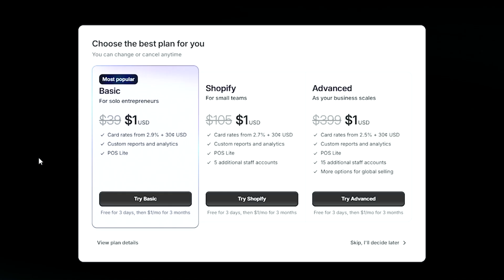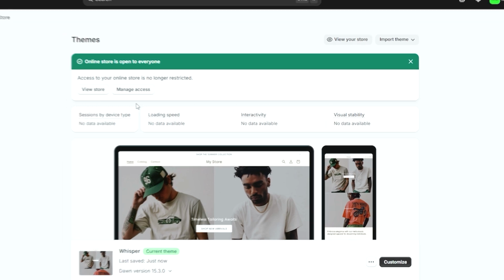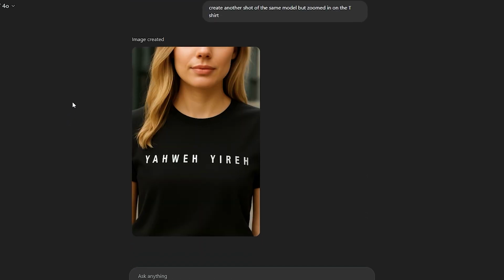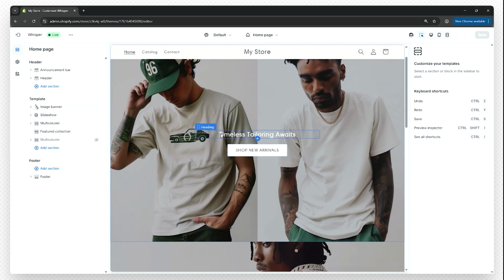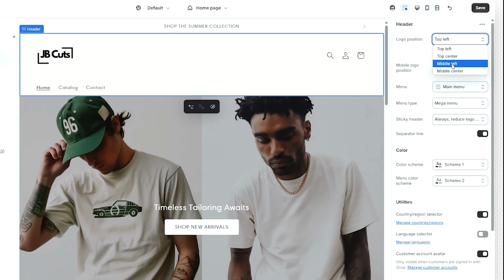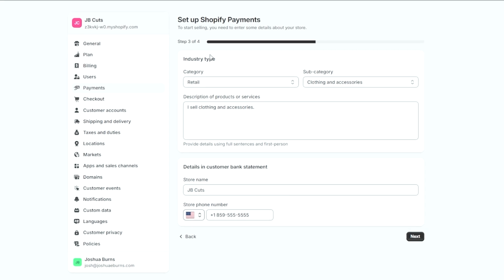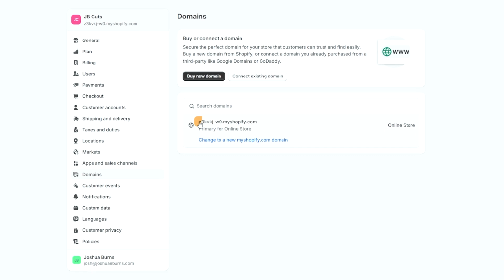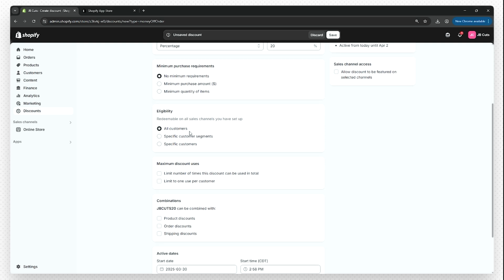Shopify Tutorial For Beginners 2026 - Set up Your Store in 20 Minutes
☝️ I recommend using the Shopify link above to get the best deal available and follow along with this tutorial! In this step-by-step guide, I'll walk you through setting up, designing, adding products, and building your online store. Building your Shopify Store while watching the video will make the process easier. Enjoy! 🙂

🔥 This is the best dropshipping fulfillment tool. Start Dropshipping without worrying about fulfillment (in just 30 seconds) with Zendrop. Just connect your store, and you're ready to focus on what matters - making sales.

🔥 This is the best Print-on-Demand platform for beginners. With a catalog of over 1,300 items—including apparel, accessories, and home decor—you can easily design unique products using their free Product Creator. Printify integrates seamlessly with your Shopify store and handles printing, packing, and shipping directly to your customers, allowing you to focus on growing your business. ​

🔥 This includes 1 FREE year of registered agent services and the best US-based customer support

In this video, you'll learn how to set up a complete Shopify store in just 20 minutes. Whether you’re starting dropshipping, print-on-demand, or selling your own products, this video has everything you need. This tutorial is designed for beginners and created at a pace that anyone can easily follow.

Be sure to watch this video all the way through as I help you build an online store using Shopify as a total beginner. We're going to cover how to generate a store theme using AI, how to add products to your online store, how to create a best-sellers collection, how to design your store, how to configure critical Shopify store settings, how to create gift cards, and so much more. Starting a Shopify store is one of the best ways to start selling products for your business, and you can use Dropshipping platforms like Zendrop or Print-on-Demand platforms like Printify to handle your shipping and fulfillment.

You can sit and wait around, or you can make it happen. Start today 🔥🔥🔥

CHAPTER TIMES
0:00 - Start here
0:26 - Step 1: Signing up for Shopify
1:54 - Step 2: Choosing your Shopify Theme
4:37 - Step 3: Adding Products to your Shopify Store
8:35 - Step 4: Creating Collections
10:22 - Step 5: Designing the Shopify Store
15:34 - Step 6: Configuring Essential Shopify Store Settings
22:38 - Step 7: Managing Orders, Analyzing Data, and Creating Discounts

Topics covered: shopify, shopify tutorial for beginners, shopify tutorial, create an online store, create a shopify store, how to build a shopify store, dropshipping, shopify dropshipping, how to set up a shopify store, how to start shopify, shopify store setup, print on demand